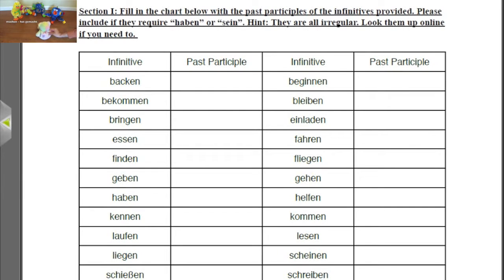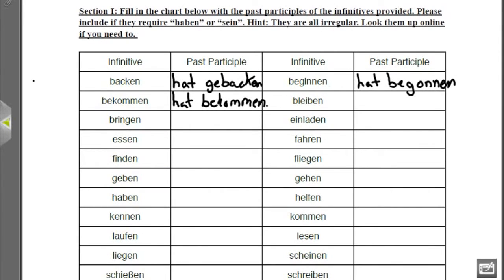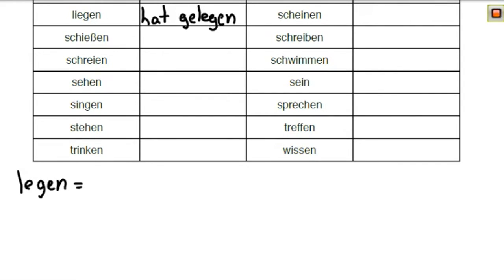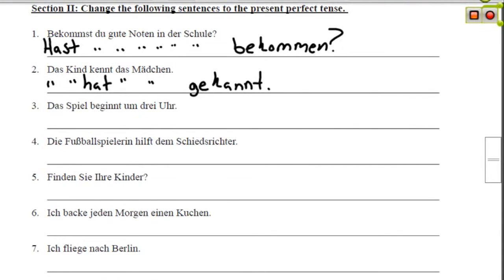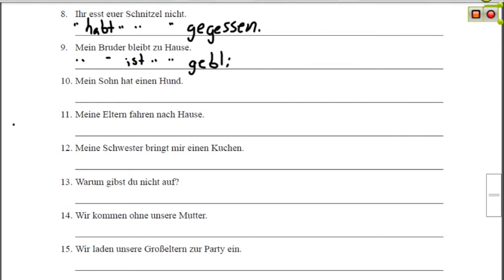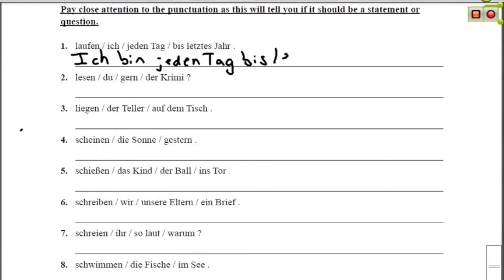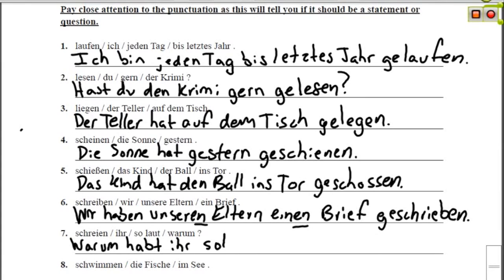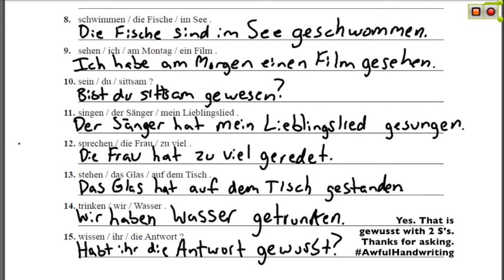Present Perfect Irregular Verbs - German 2 WS Explanation - Deutsch lernen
In this video I explain the worksheet that goes with German with Puppets Series #2 Episode #3 about irregular verbs in the present perfect tense in German, which can be found